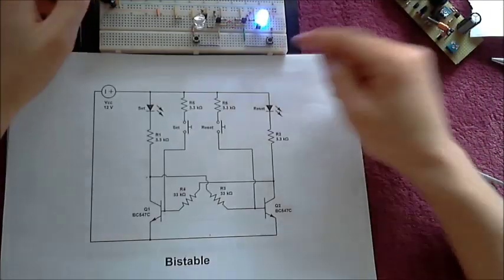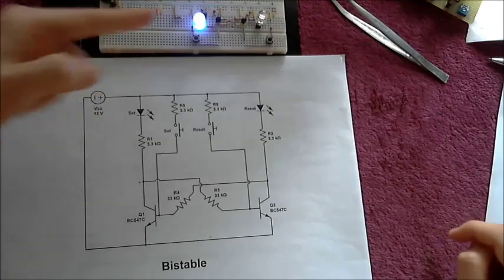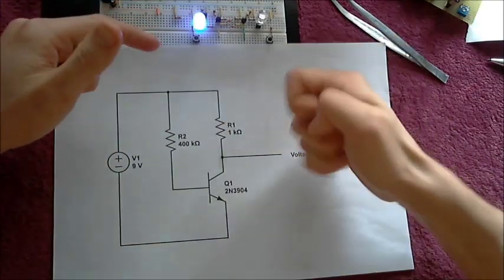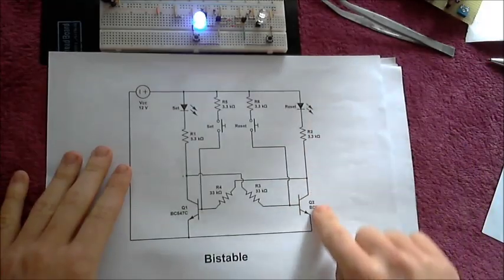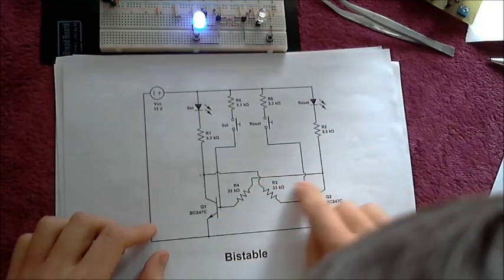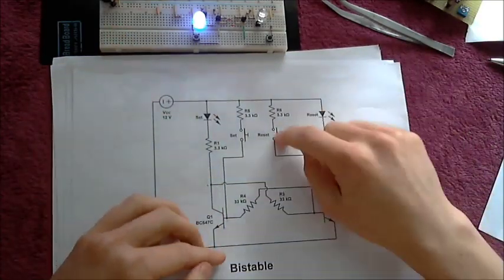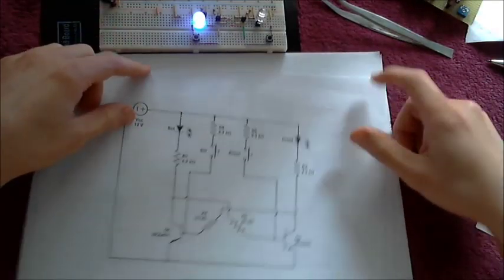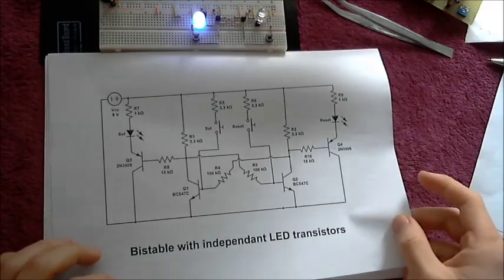Practical Flip-Flop Tutorial (multivibrator)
This is my first tutorial explaining how to make a Transistor flip flop.
Bistable ,monostable and astable
The schematics were made in CircuitLab software

The second part with monostable and astable arrangements is